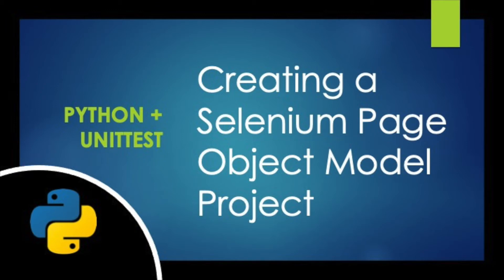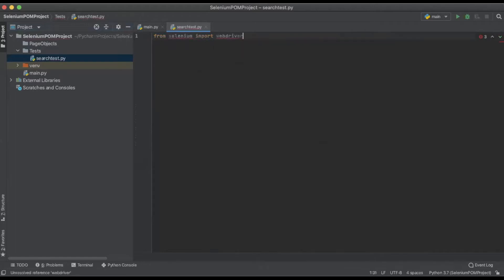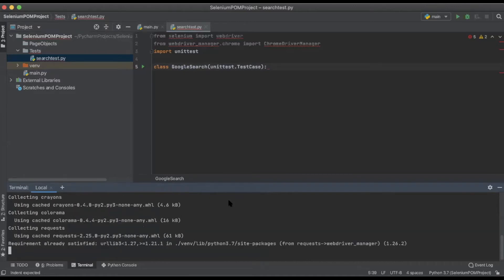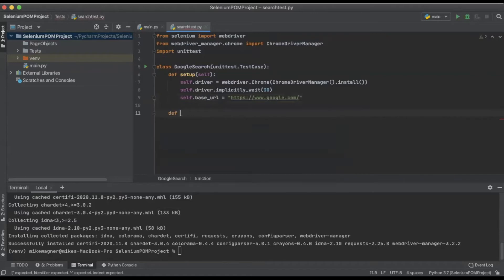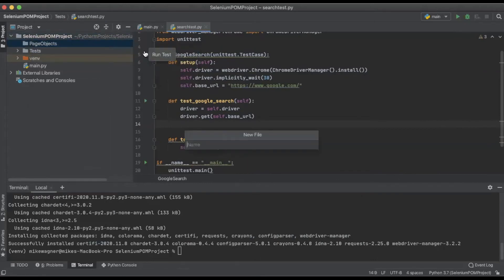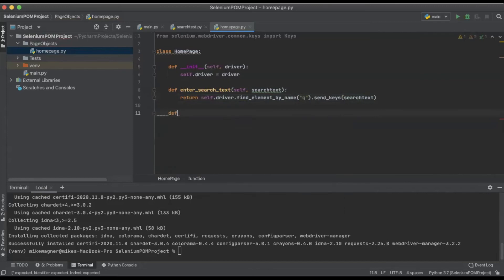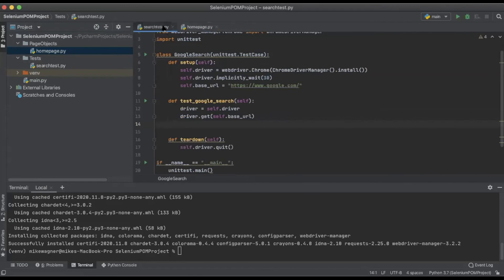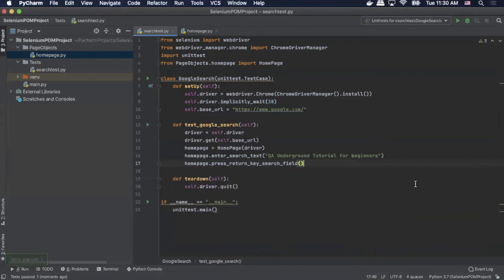Python | unittest: Selenium Page Object Model Tutorial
In this video we will go over how to create a Selenium Page Object Model framework using Python and unittest.